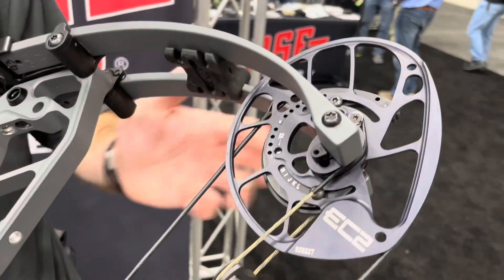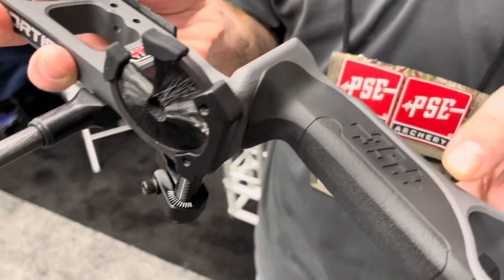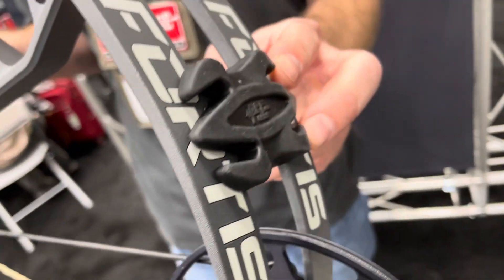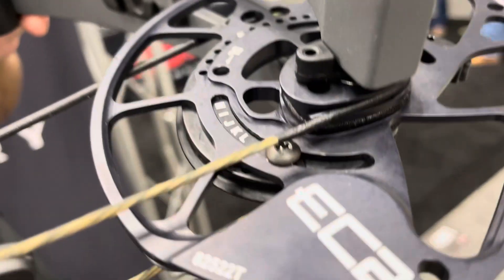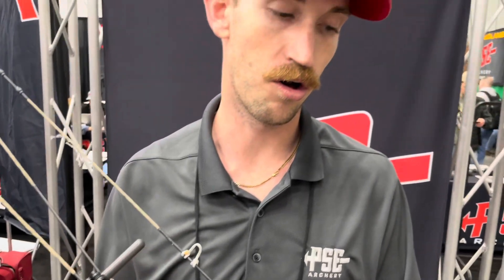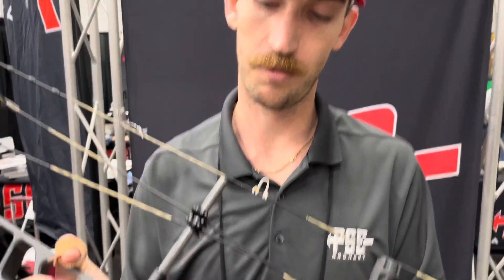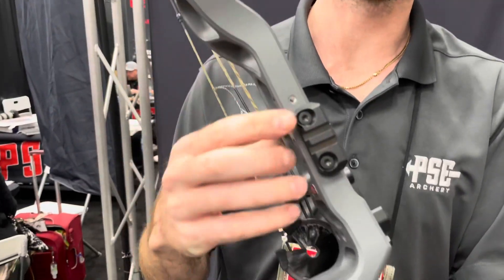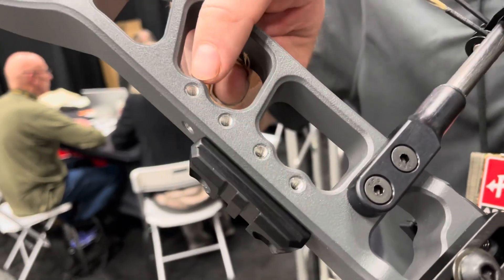PSE Fortis - ATA 2023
PSE shows us the brand new Fortis hunting bow.